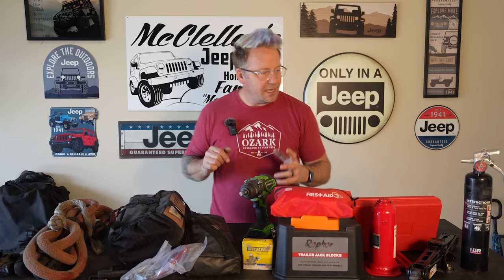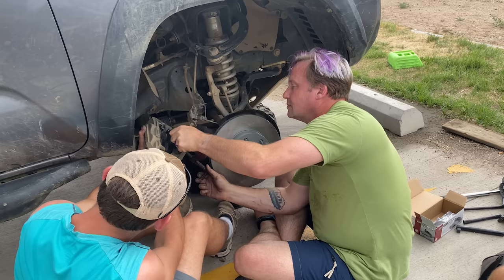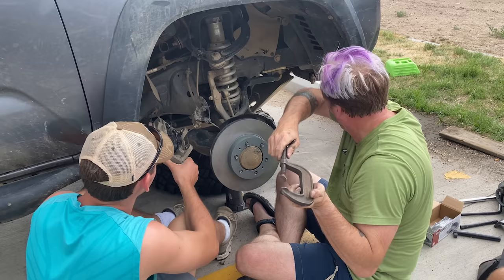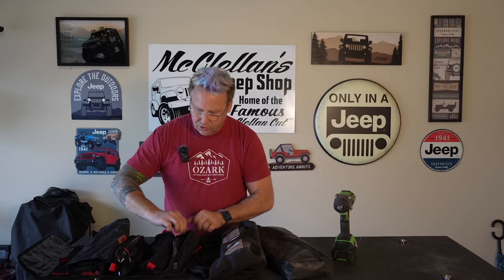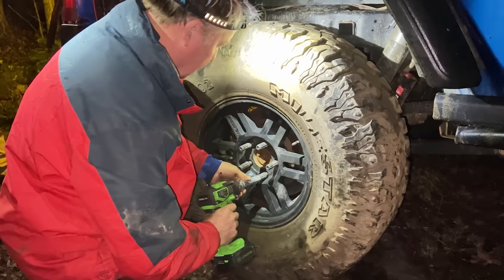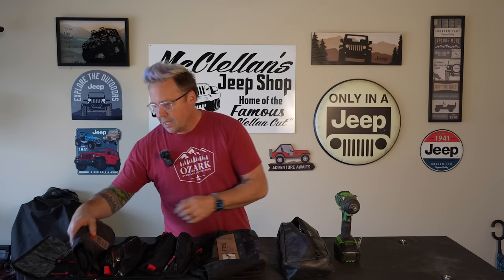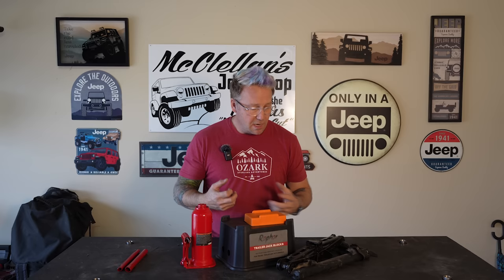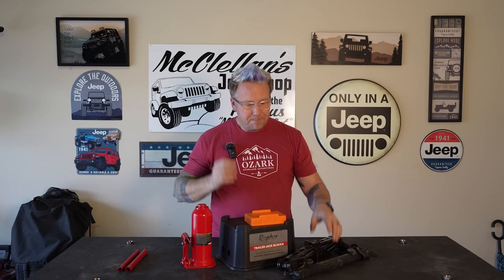Overland Essentials: 10 Things to Never Leave Home Without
If you're going overlanding in remote locations then these are the 10 things you should never leave home without.

Products in video:
Tire repair kit
Jack base
Garmin InReach

00:00 Introduction
00:59 Recovery Gear
01:34 Tools
05:01 Jack
09:35 Tire Repair Kit
12:07 Fire Extinguisher
13:58 Navigation Tools
16:14 Spare Parts
19:45 Emergency Comms
23:46 First Aid Kit
26:50 Air Up/Down Tools